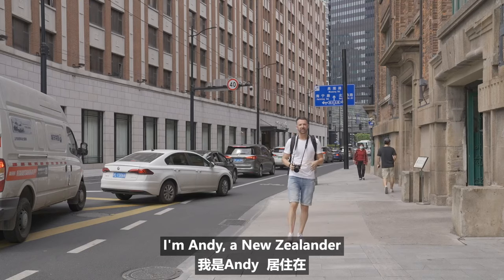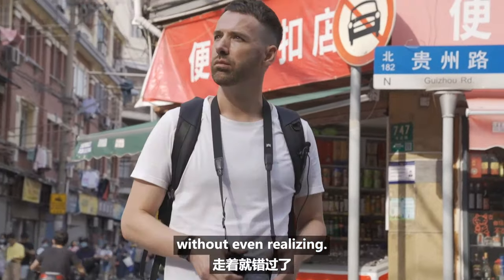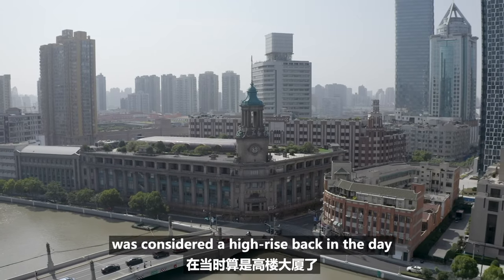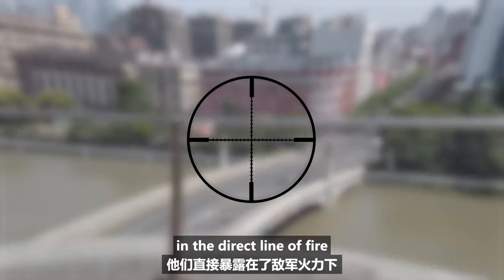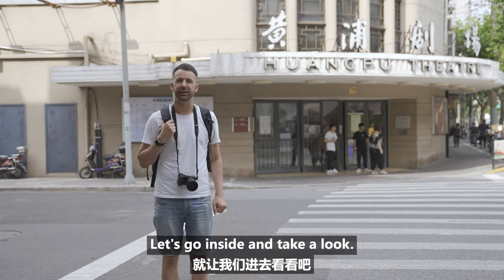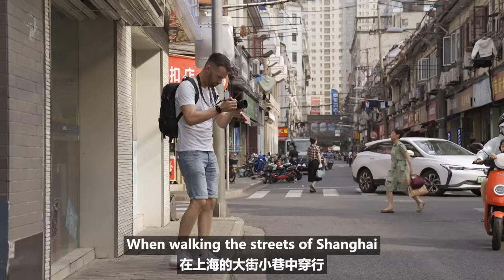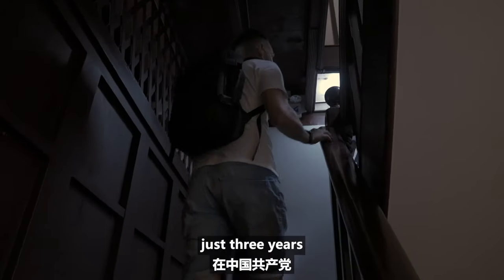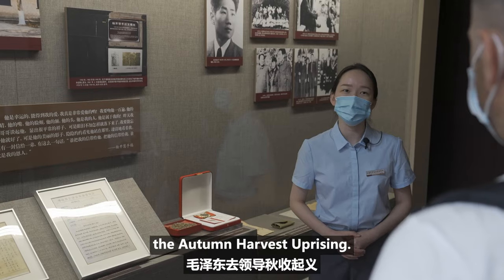Communist tourism in megacity Shanghai 上海的新西兰人：推荐给老外的红色基地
When most people think of Shanghai, China they probably think of skyscrapers, the Bund, endless shopping and jazz. But this place is also famous as being the birthplace of the Communist Party of China, and it has many spots that you can still visit today to find out more about the city's "red" history. In China they call these places 红色基地，or "revolutionary bases," and sometimes you need to look a little closer to find them. Today I will bring you to visit three lesser-know red spots in Shanghai, from Chairman Mao's old house, to a theater where the country's national anthem was born, and a bridge that you would never realize was the place where countless people died in battle. Let's go!

住在上海闹市区的新西兰人：带你去看看我身边的红色历史景点
有一座桥，曾被解放战争的鲜血染红；有一个剧院，是国歌唱响地；有一栋老房子，曾住着伟人的一家...